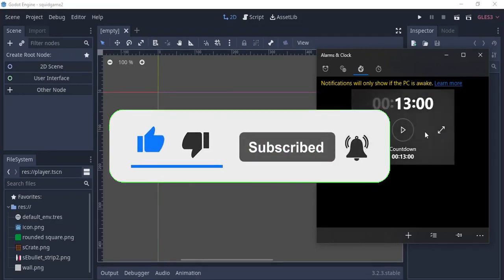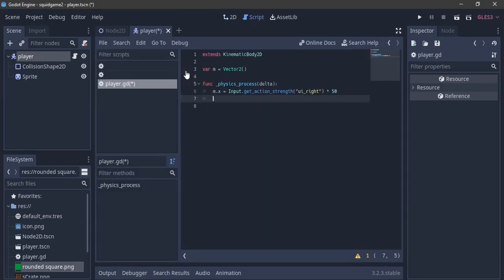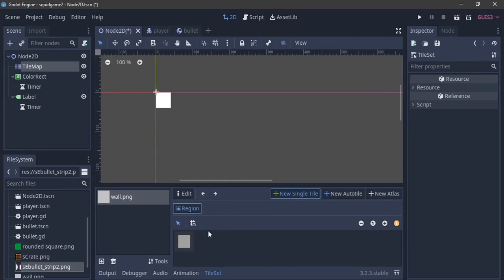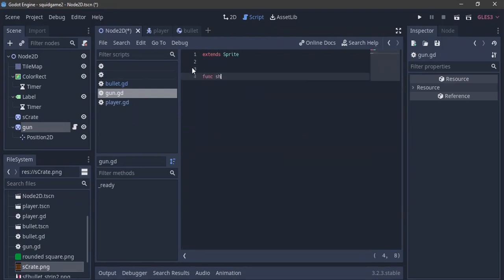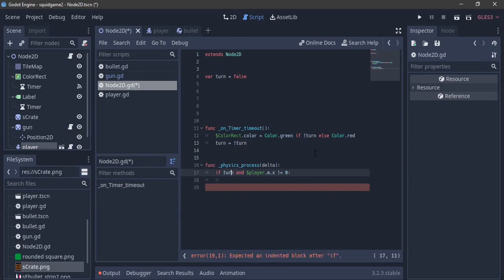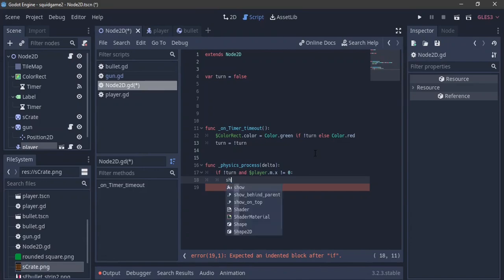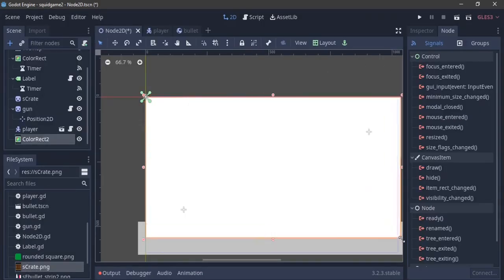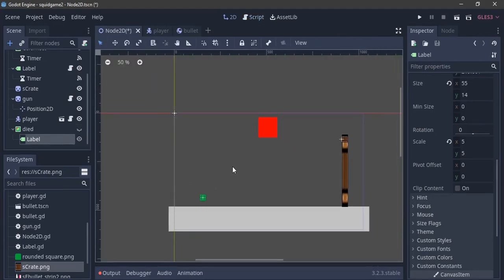Making squid game in 12 minutes | Godot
Any suggestions will be accepted in the comment section or on discord

PLEASE LIKEE!!!👍